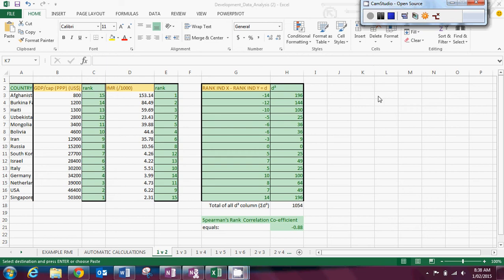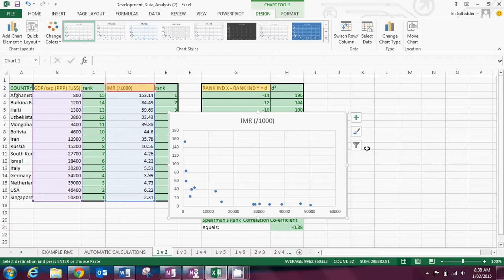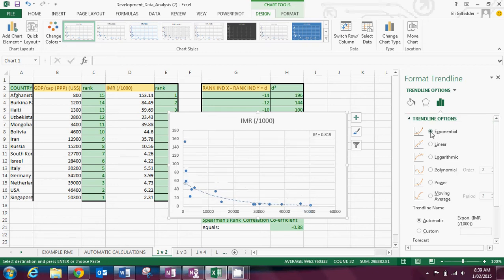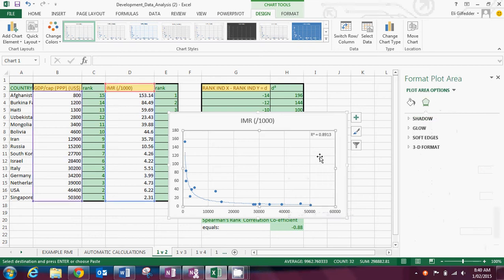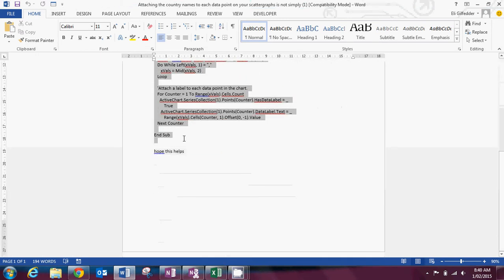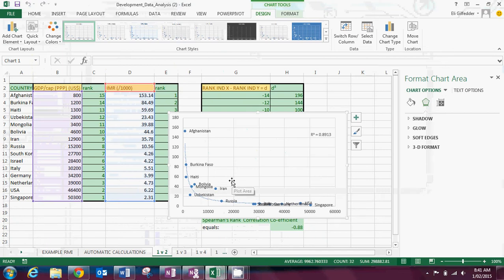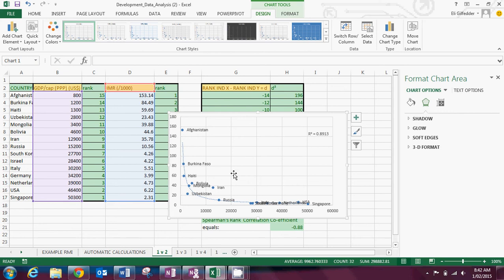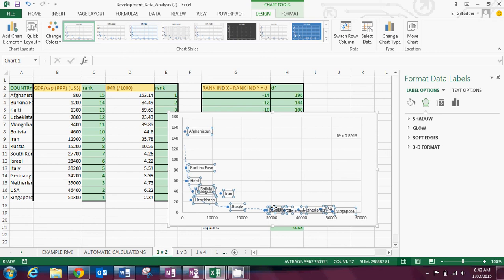How to Graph Spearmans Rank